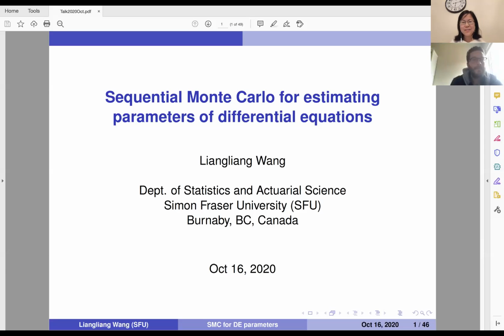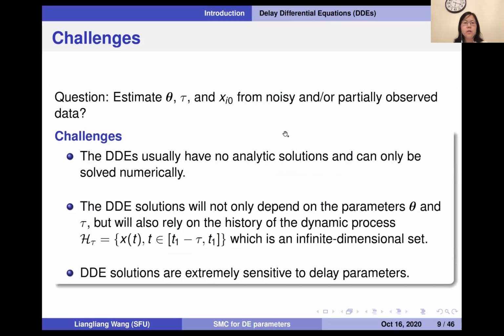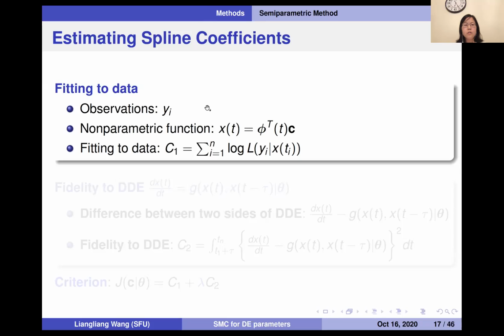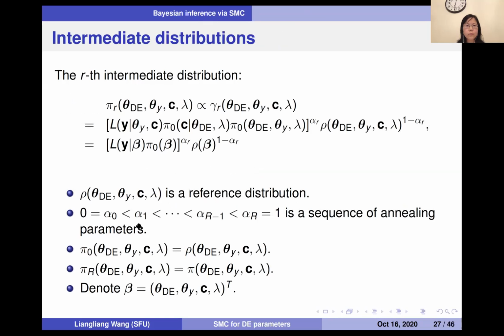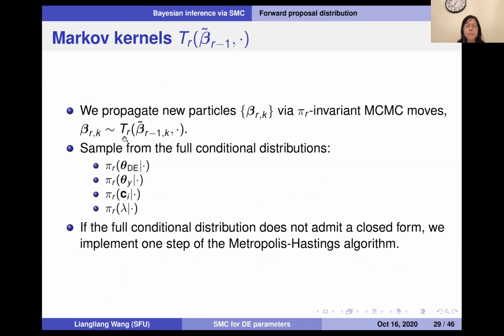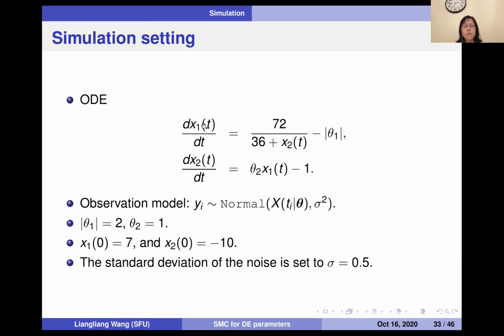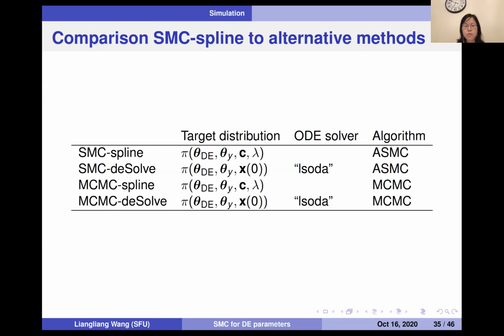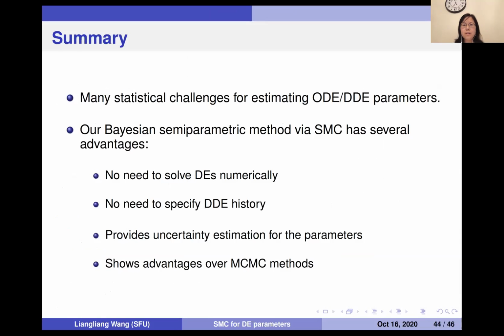Algorithms Seminar - E4 Liangliang Wang.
Title of the talk: Sequential Monte Carlo for estimating parameters of differential equations